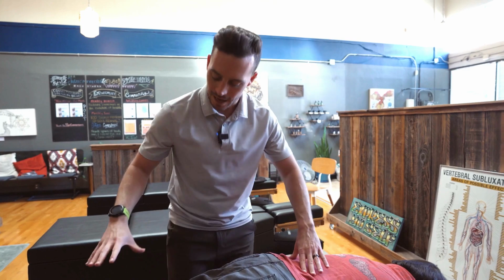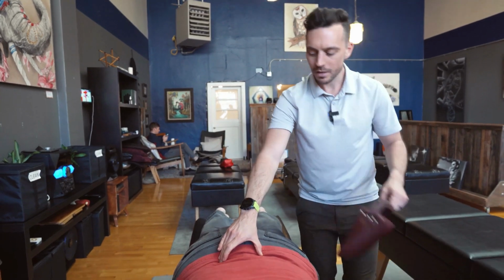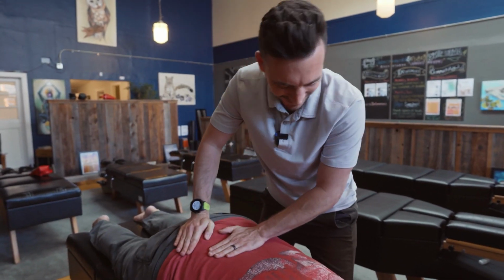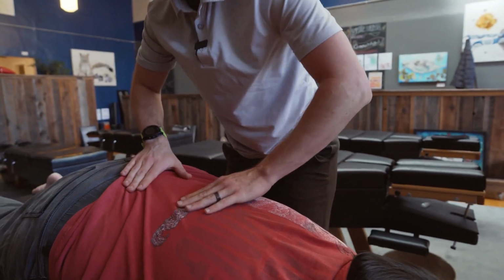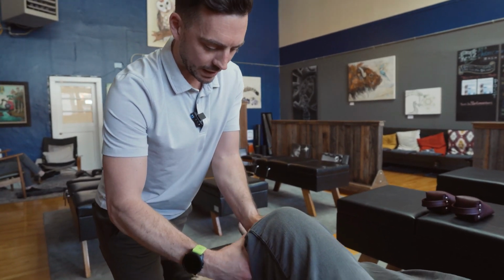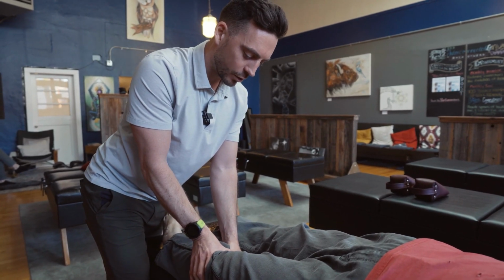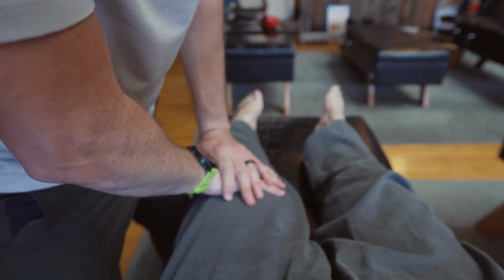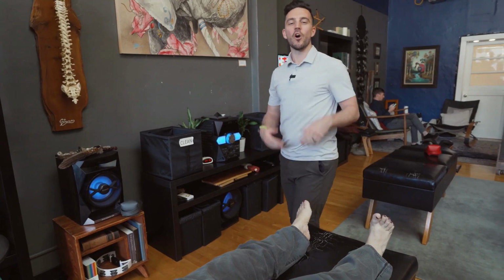KNEE PAIN RELIEF from Torn Meniscus Chiropractic Fix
Knee Pain... from a torn meniscus is very common. Most people don't know that chiropractic is a safe and non-surgical way to help people get out of knee pain.

Denise was hardly able to walk... or squat from a torn meniscus in her knee...

After an assessment we noticed her knee was unable to flex, her tibia was externally rotated under the femur and her meniscus was inflamed and protruding on the medial side of her knee.

We also noticed that she favored her injured leg due to a hip injury as a kid from falling off a horse. This misalignment and imbalance in her pelvis exacerbated the knee pain by causing her "now normal" walking gait to favor the injured leg.

Notice how we use safe drop table chiropractic adjustments and pelvic blocks to realign her pelvis as well as a combination of soft tissue mobilization to the actual meniscus and adjustments to her tibia and patella.

This is a very effective way to help with knee pain.

Dr. Jordan Fairley
The Source Chiropractic
**See our multiple Source Chiropractic locations.